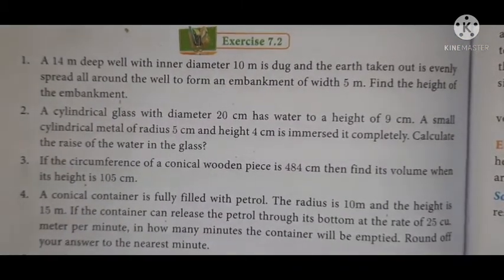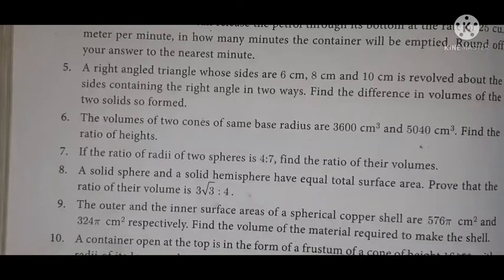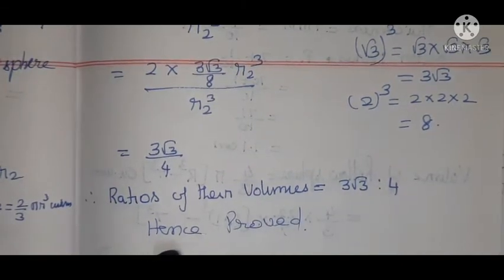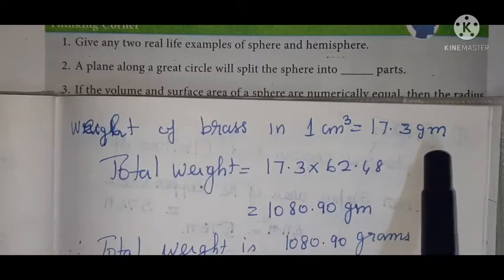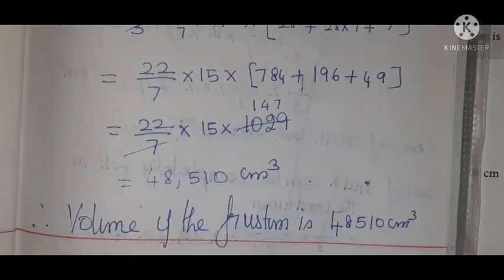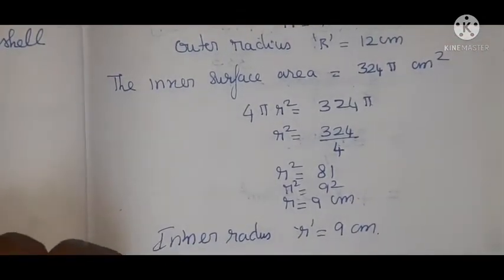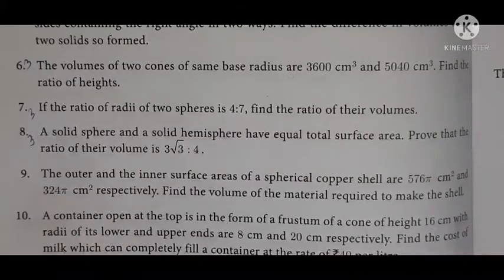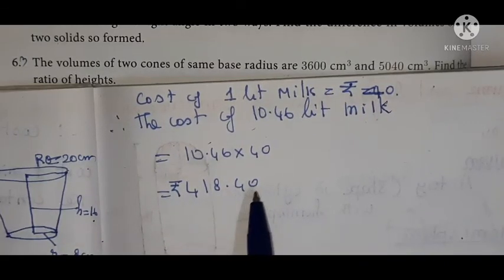V81/X Maths/MENSURATION/VOLUME/Example: 7.22 & 7.23/Ex: 7.2/ Sums: 2, 8, 9 & 10.